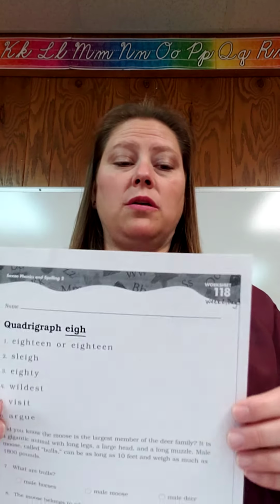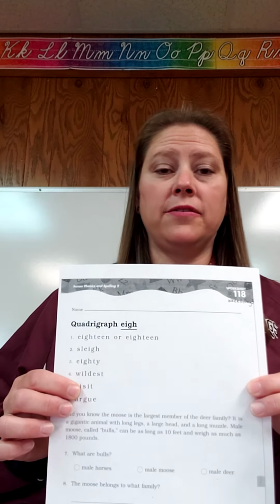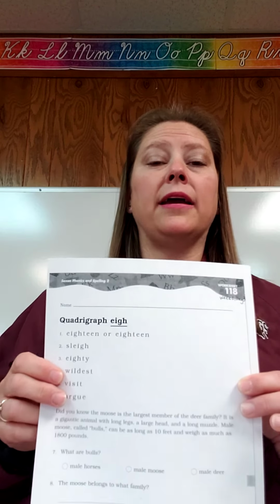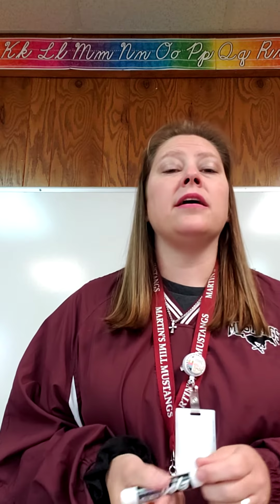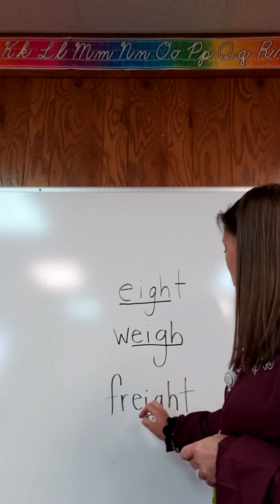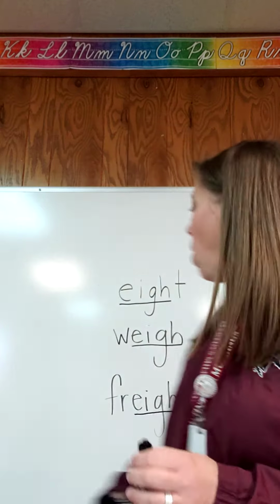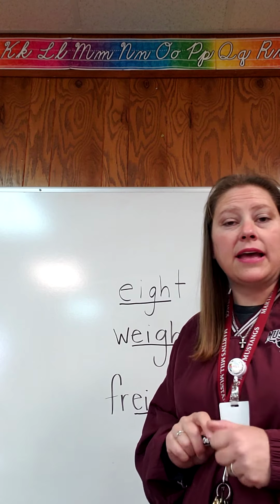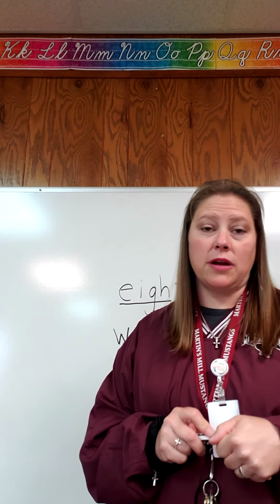Week 2, Day 3 Lesson 118